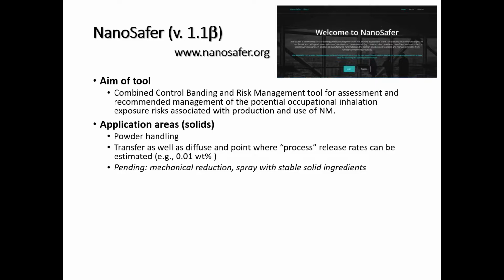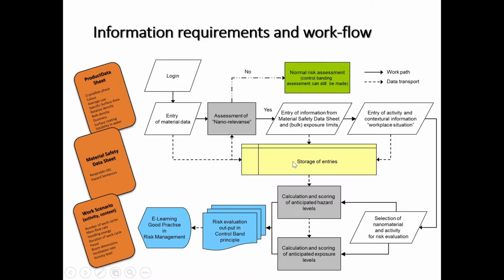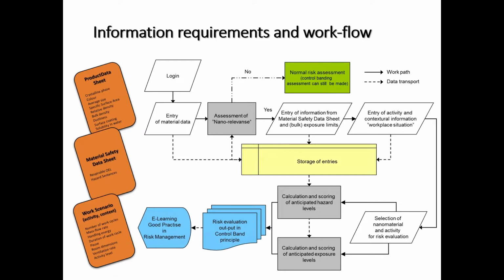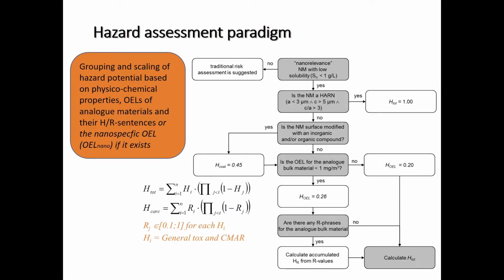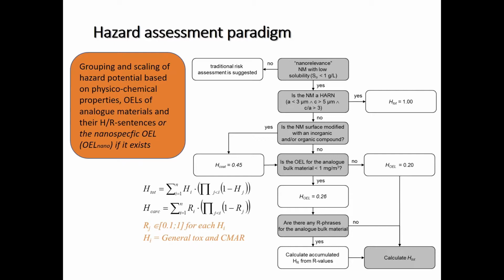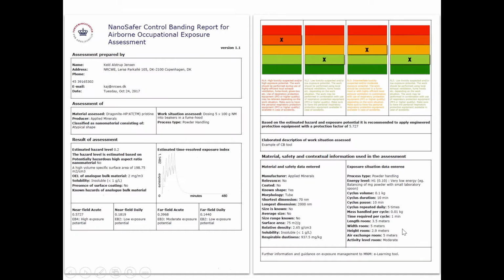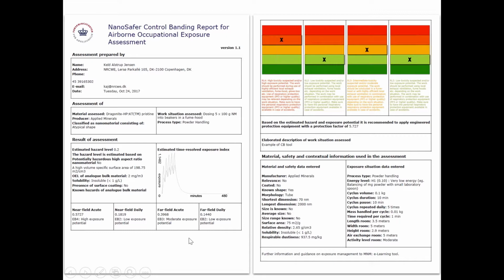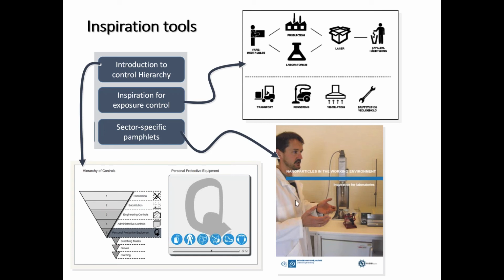Safe by Design Webinar Part 6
Part 6 of the Safe by Design Webinar, Introduction- Understanding Frameworks and Tools: NanoSafer (NRCWE)